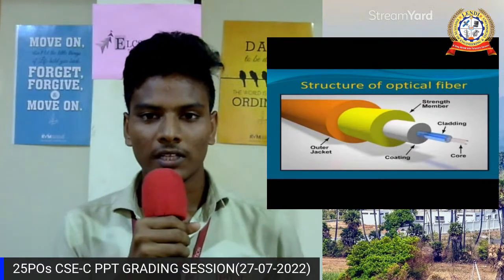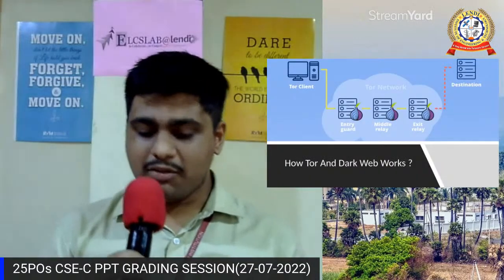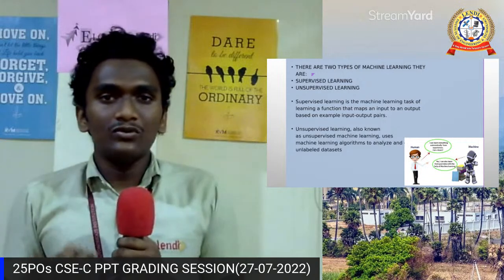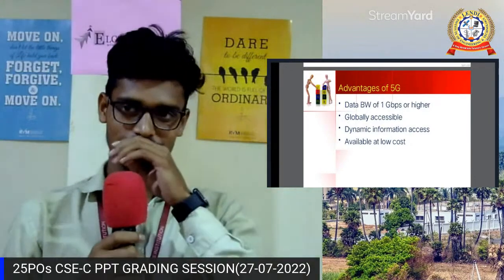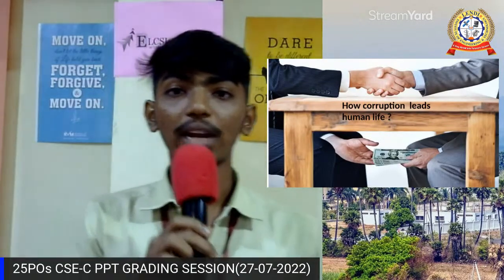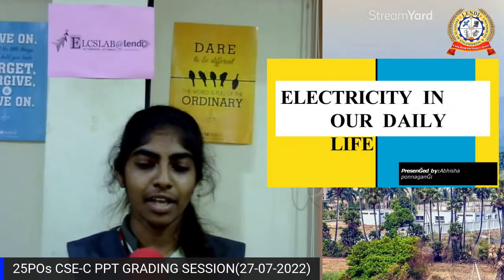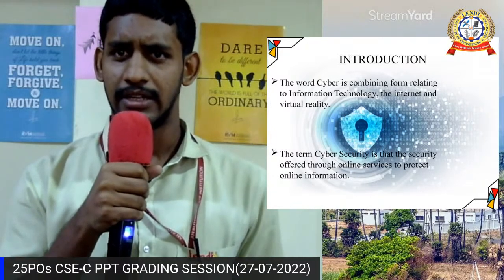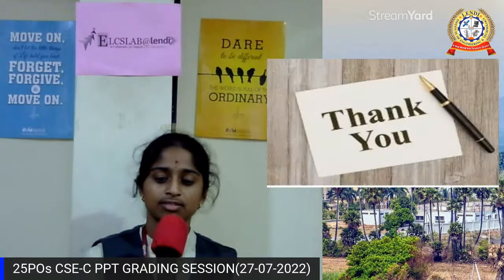25POs CSE-C PPT GRADING SESSION OVER CHANNEL 1(27-07-2022)